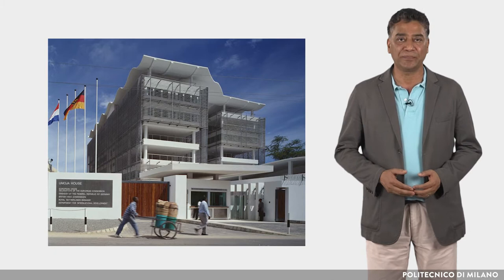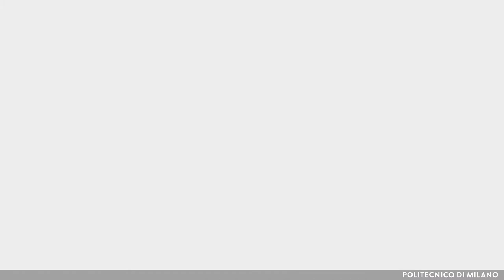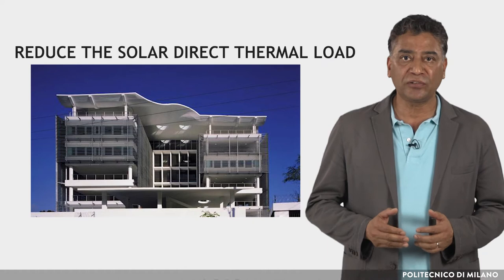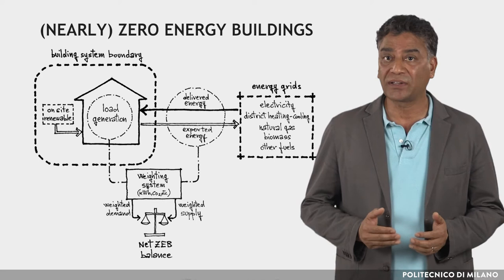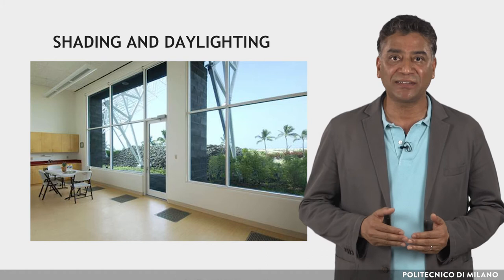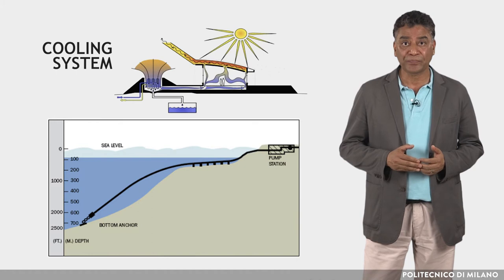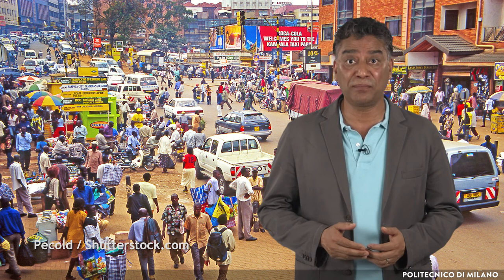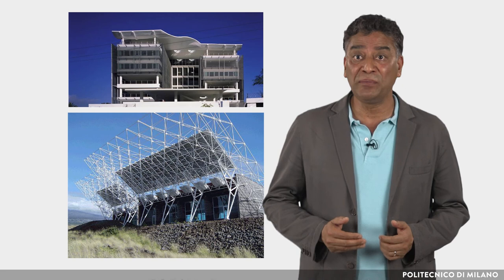Examples of good practice in tropical climates (Rajendra Singh Adhikari)